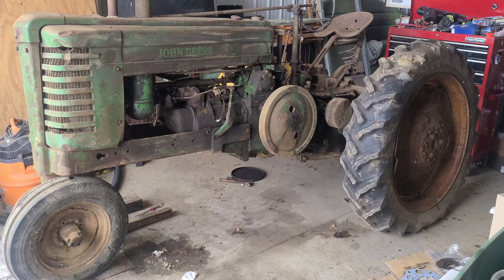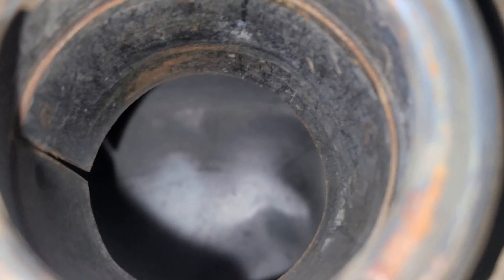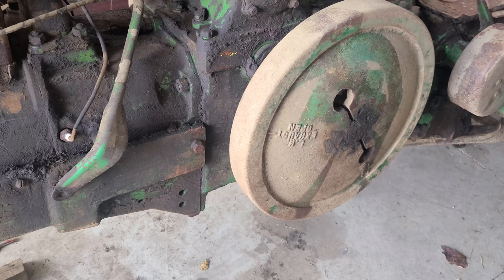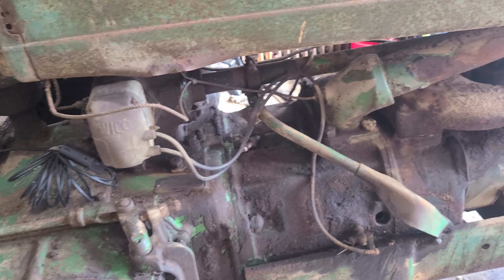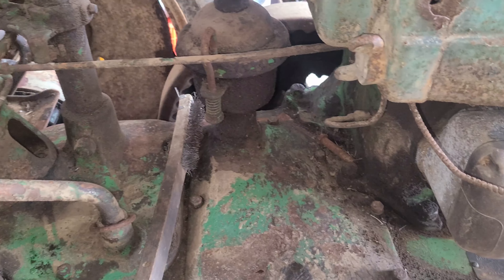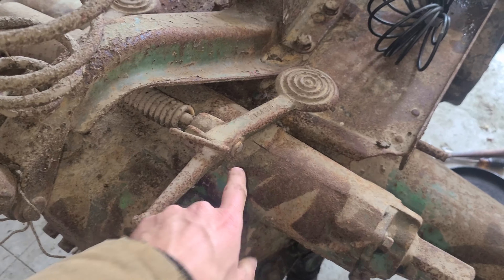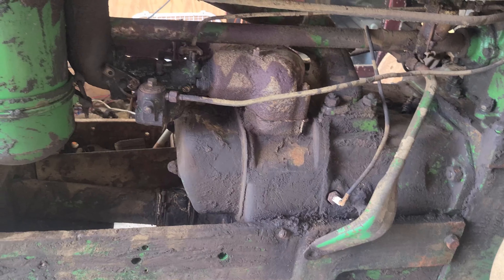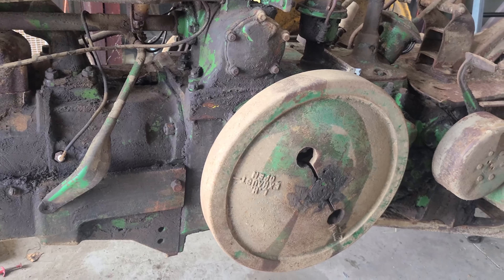Inspection Guide for Buying Antique John Deere Tractors (A, B, G, etc)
A quick overview of the process I go through when looking at a tractor to purchase. I probably missed a few minor things but overall this video is to help anyone with what to look for when they go to buy an antique John Deere, especially a non-running tractor.